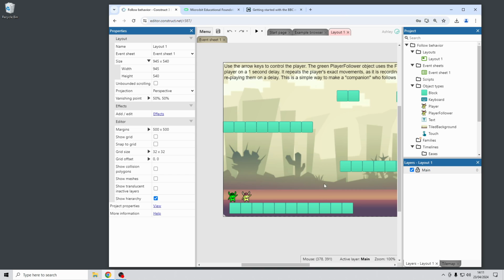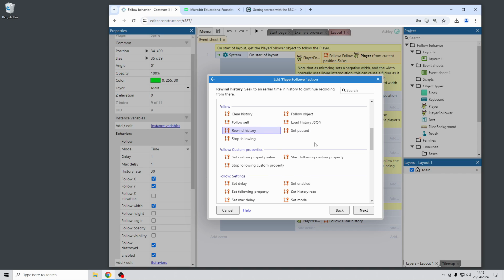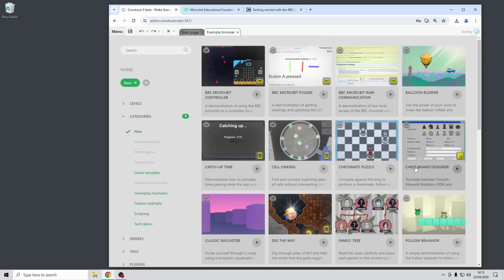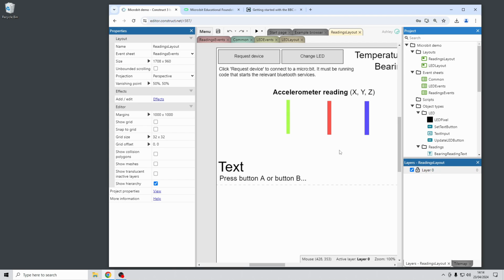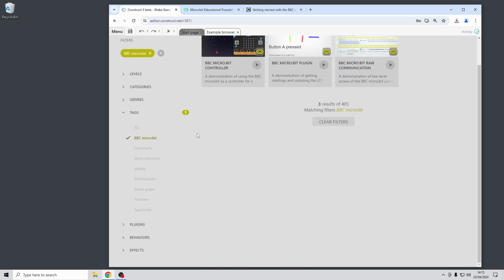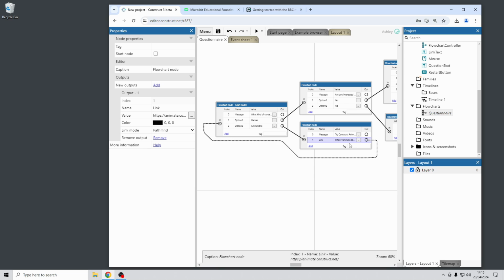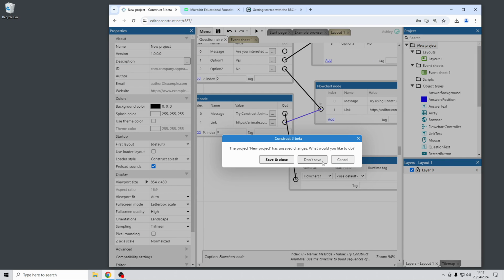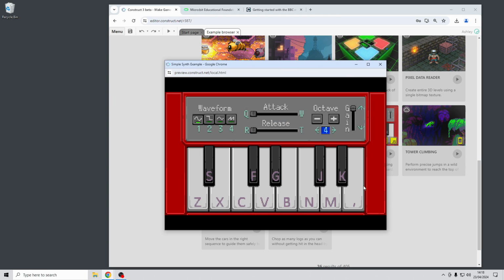What's new in Construct 3 r388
Highlights of the Construct 3 r388 release! This includes:

⭐ A new Follow behavior
⭐ A new BBC micro:bit plugin. and see our getting started guide
⭐ Lots of Flowcharts improvements
⭐ 26 new example projects
⭐ Absolutely loads more! Be sure to see the full release notes